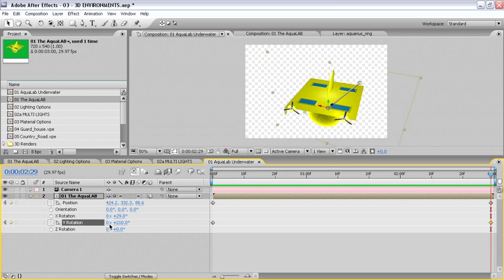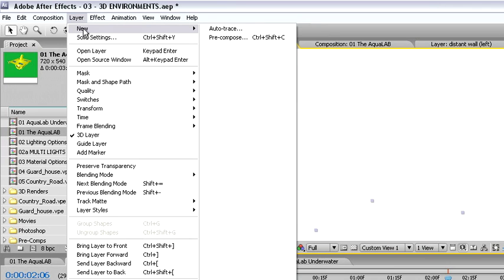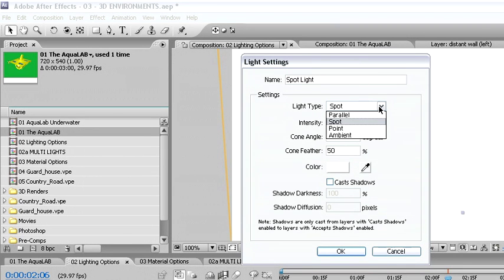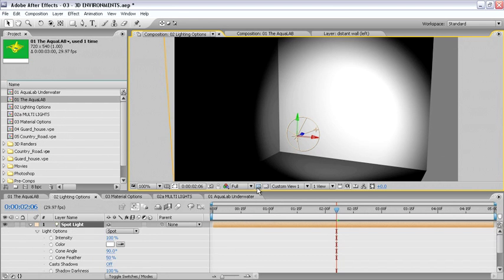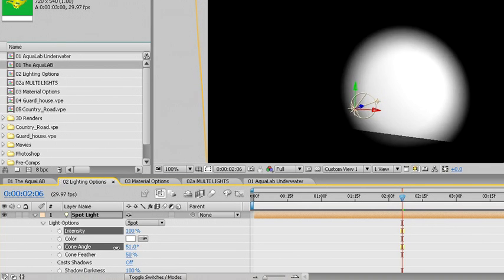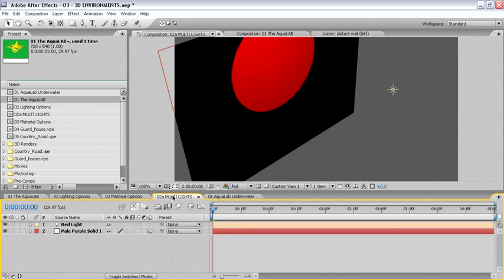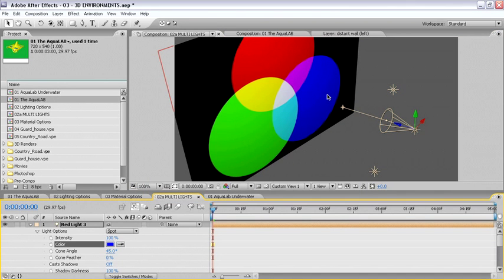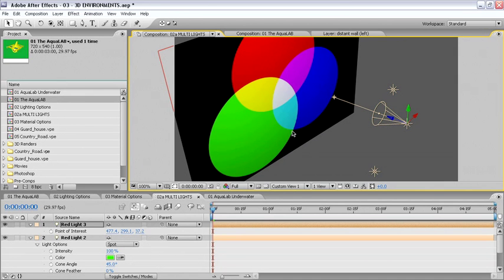03 After Effect Advance Tutorial CS3 Adobe (5/8)